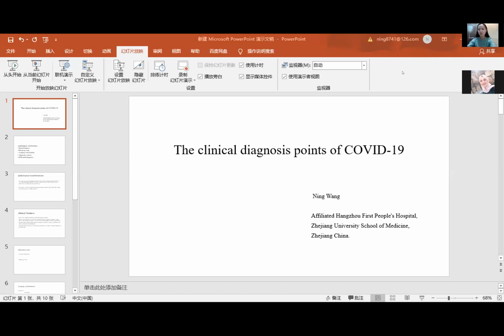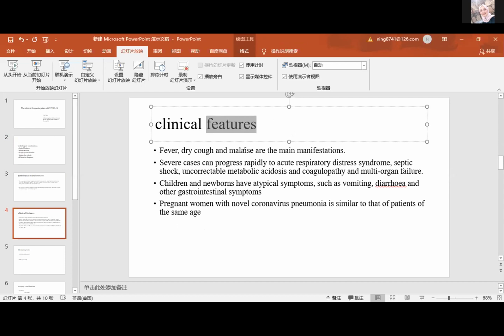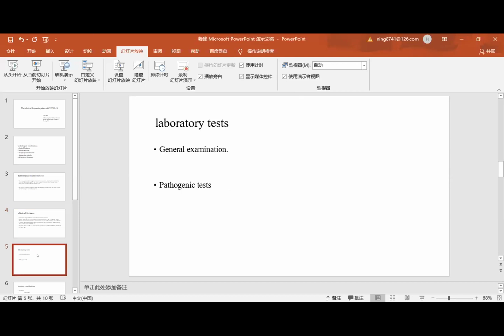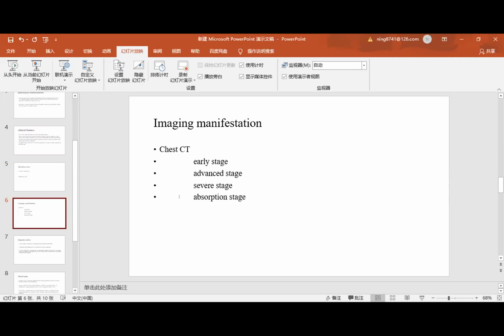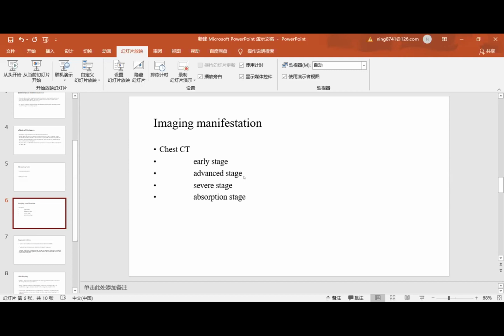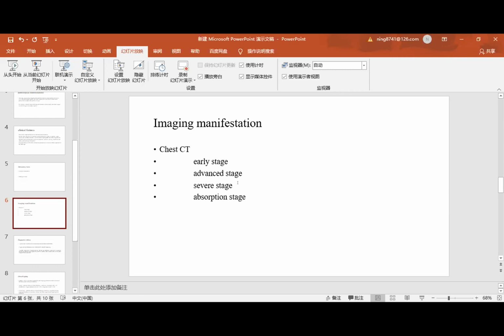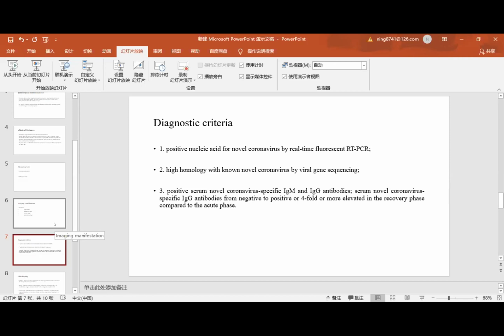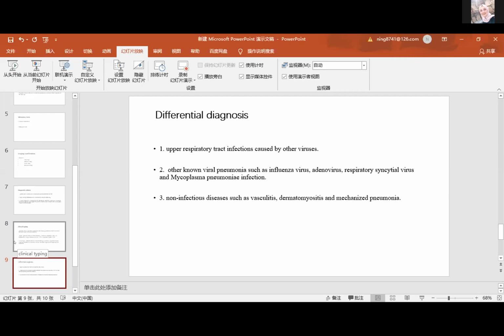The Clinical Diagnosis Points of COVID-19: Ning Wang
The Clinical Diagnosis Points of COVID-19:
Ning Wang

Sciinov Group is a specialized international events organizer, and provider of customized data intelligence databases, trends and insights that solve information challenges and caters organizations needs.

Sciinov Conferences mission is to benefit attendees by networking their peers, often potential clients and learn from the high quality of information delivered by the expert speakers.

Our expert teams deliver events and exhibitions, create intelligence-based products and data-driven services, congregate communities in person and digitally and provide access to cutting-edge research for clients working in specialist markets, globally.